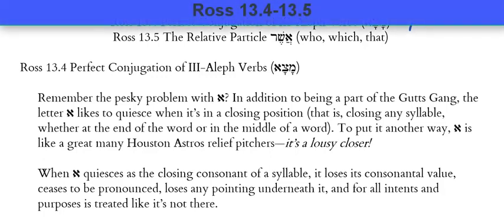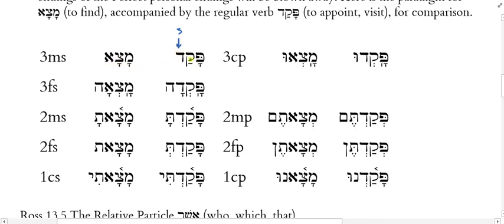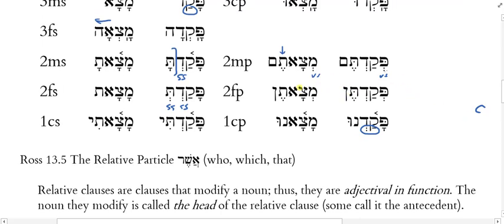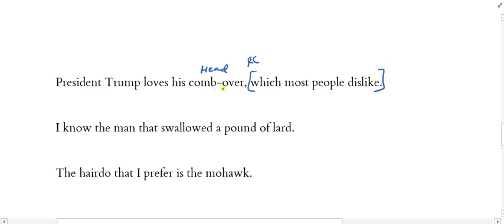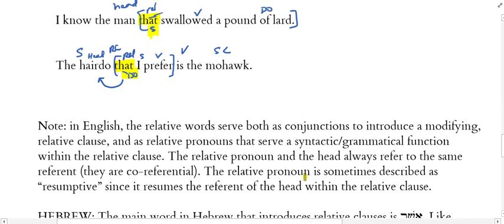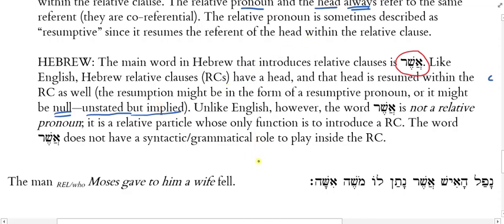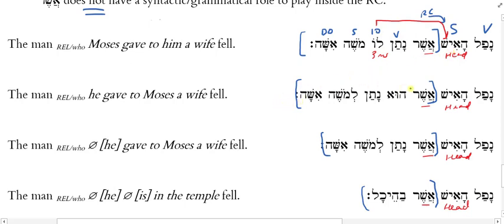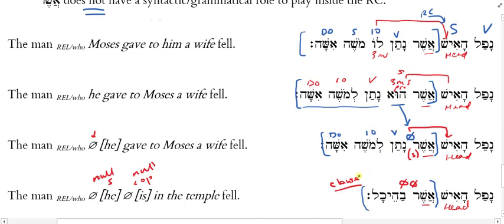Ross Chapter 13, Part 2